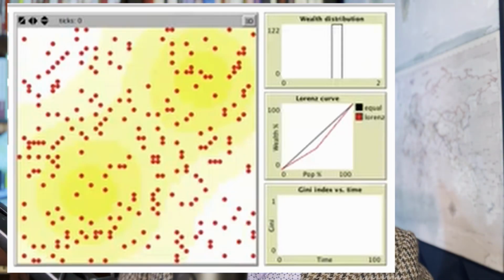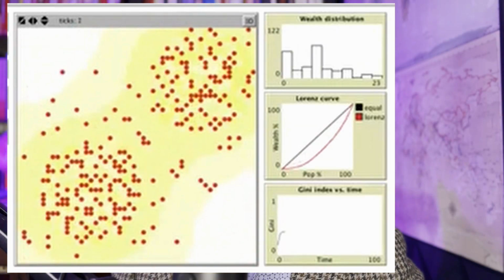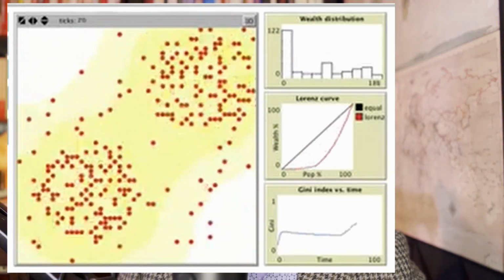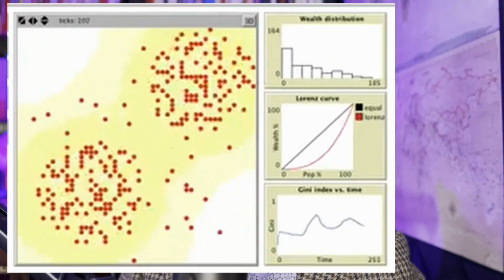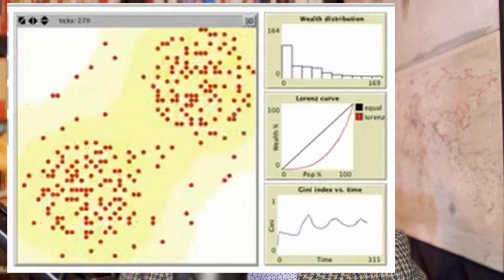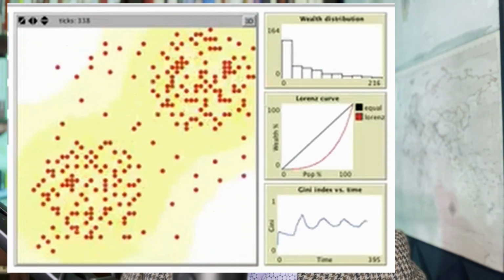Free Market Economics is BROKEN: Here's my replacement (Feudal Attractor Theory)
The only way to move beyond a broken paradigm is with a replacement which better explains reality. Here's an overview of Feudal Attractor Theory, my candidate for replacement of economic theory as taught in standard textbooks.